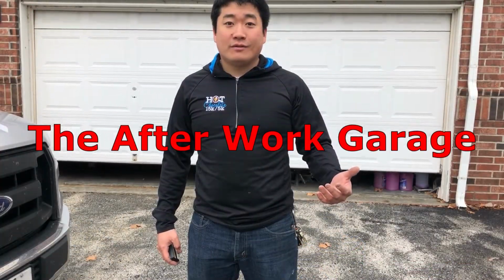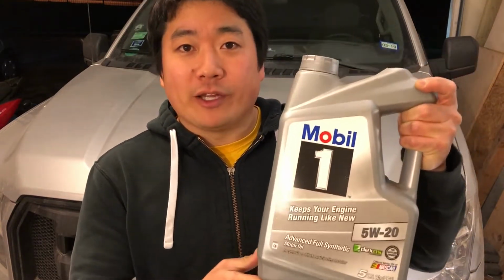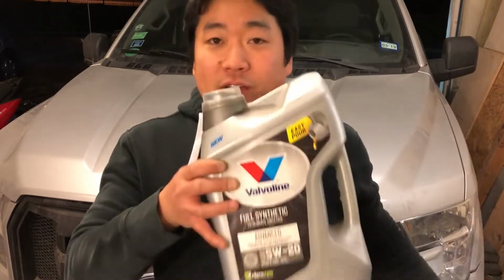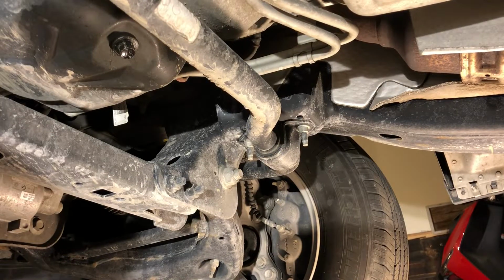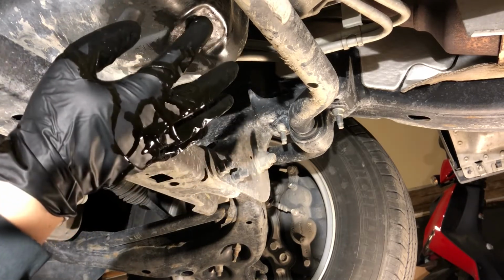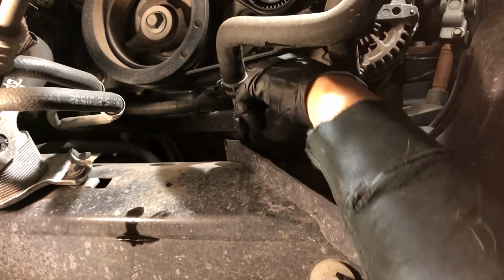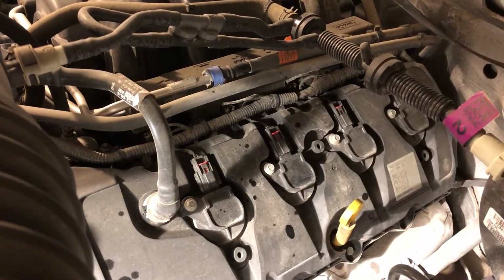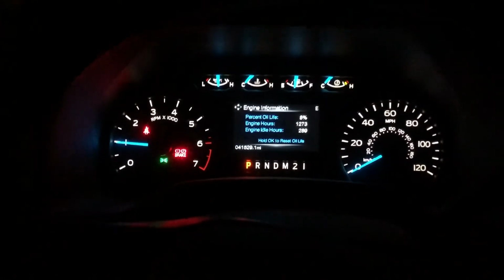2015 F150 5.0L Oil Change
Changing the oil in a 2015 F-150 with 5.0L V8 engine